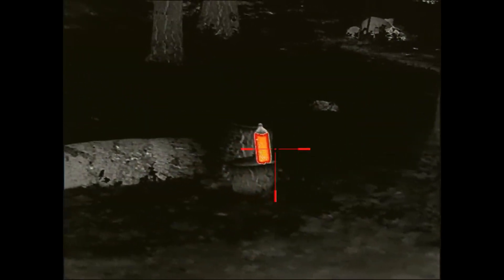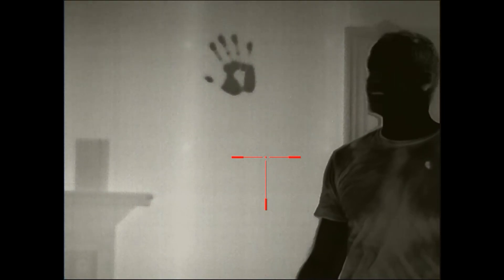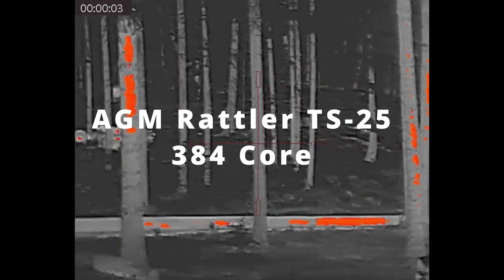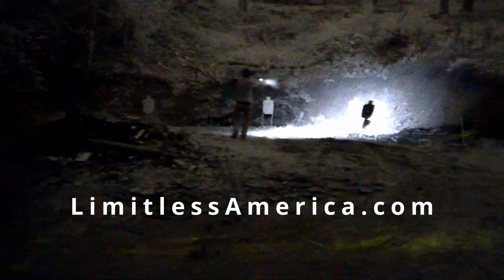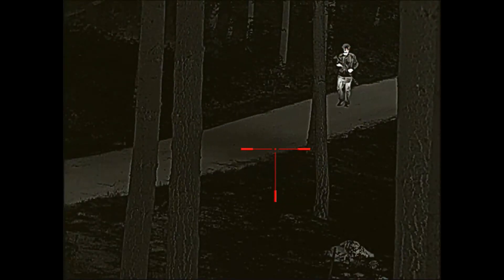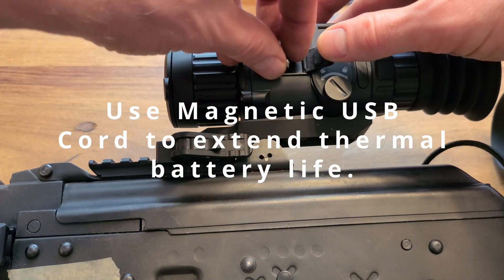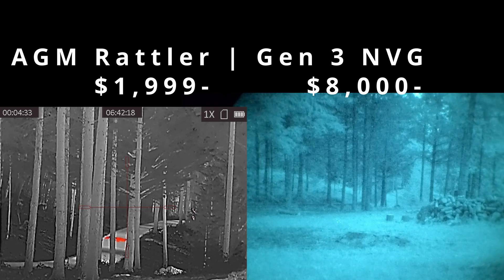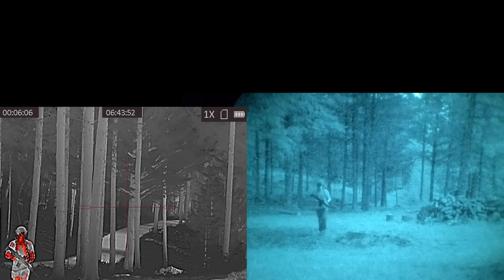Night Vision Vs Thermal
This is the 1st part in a series comparing night vision and thermal imaging technologies. Analog night vision, digital night vision and thermal scopes are discussed.